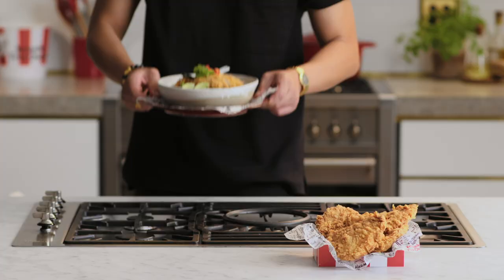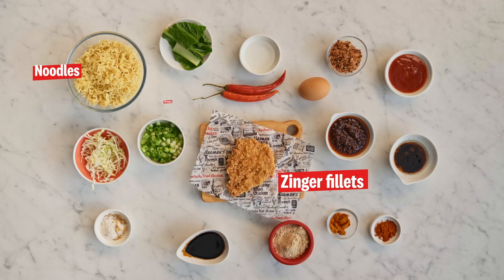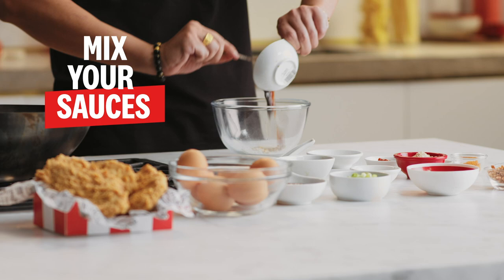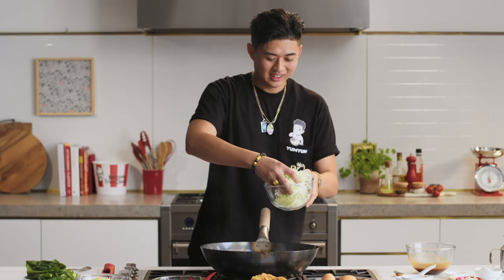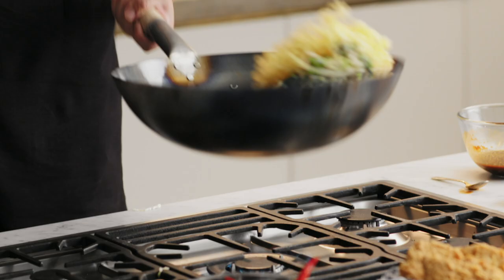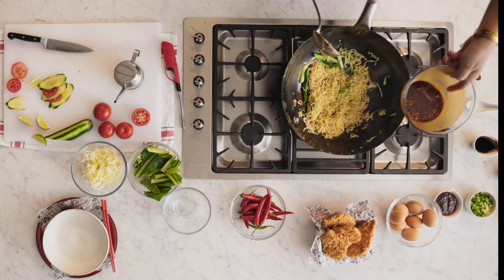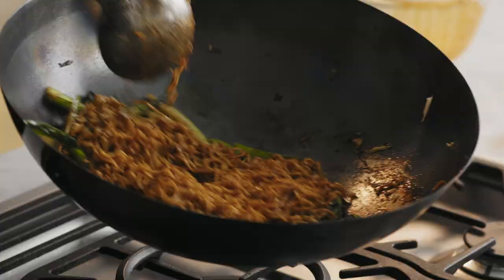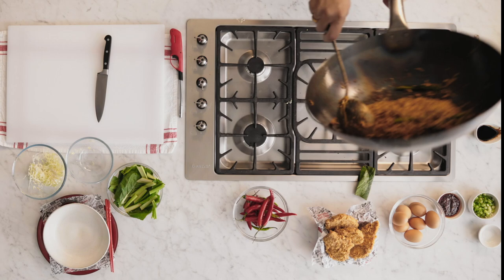Kentucky Fried Cookin’ with Dimsimlim | KFC PIMPED UP ZINGER NOODLES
Restaurant owner Dimsimlim sure knows his way around a bowl of noodles. This might just be his best creation yet. See how he got Kentucky Fried Cookin’ to make his KFC-inspired Pimped Up Zinger Noodles.

🍜 DIMSIMLIM’S PIMPED UP ZINGER NOODLES 🍜

INGREDIENTS:
KFC Zinger Fillets
2 x mi goreng instant noodles
2 tbs tomato sauce
1 tbs white vinegar
½ tbs Malaysian curry powder
¼ tbs chilli powder
Dark Soy Sauce
Cabbage
Choy sum
Spring onions
Egg

Method:
1. To make the sauce, mix mi goreng flavouring packs, tomato sauce, vinegar, curry powder, chilli powder, dark soy and 4tbs of water.
2. Cook noodles for a minute in boiling water
3. Drain and run noodles under cold water
4. Heat up your wok til it’s smokin’ hot
5. Fry thinly sliced cabbage for 20 secs
6. Add choy sum and noodles, then fry for 30 secs on high heat
7. Lower temp to medium, add sauce and mix well
8. Push noodles aside on wok, add oil and egg
9. Flip noodles on top of egg
10. Add water if it starts to dry
11. Plate and garnish with chopped Zinger Fillets
12. Get snackin’ (but first get snappin’ and share a pic with us on socials @kfcaustralia)